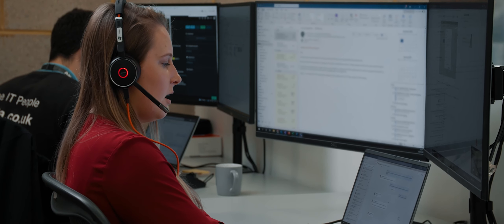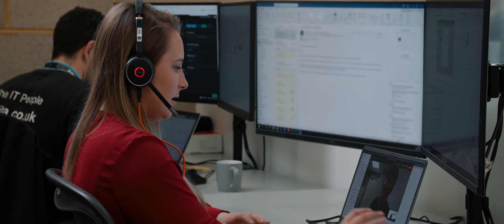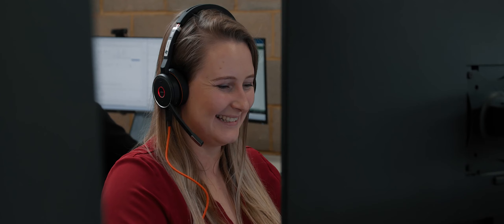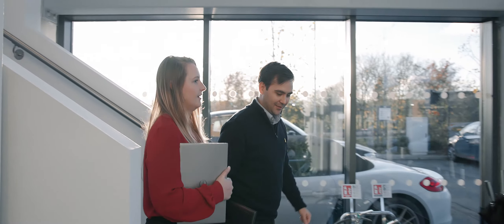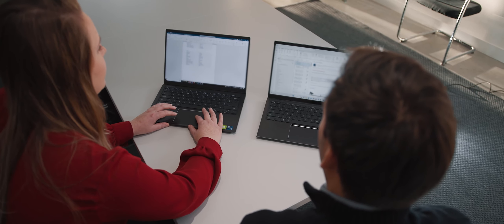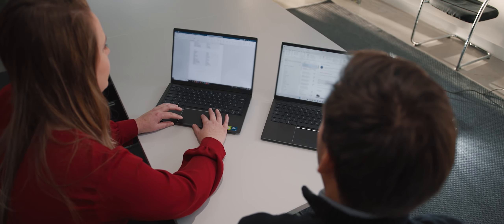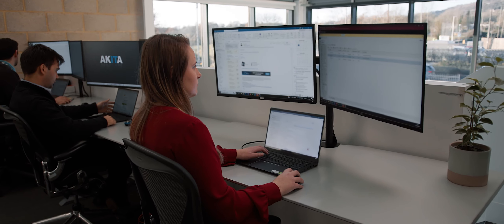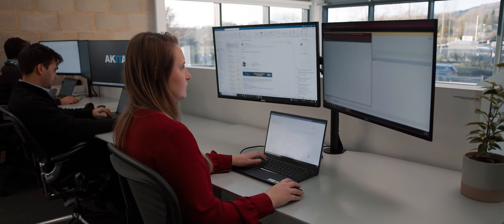Akita - Recruitment Video Becca Master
Video production is key to getting your message out to the masses, whether you’re a large corporation, small business or an individual. Our team at Matchbox Motion Productions have a passion for creating video production & animation content in a creative and dynamic way that will keep your audiences engaged and informed.

We're based in the South East (Maidstone, Kent), and with many years of experience in the video production industry; working with numerous  clients on multiple different video projects both here in the UK and internationally, our team is dedicated to providing our clients the highest quality video production service.

We will support and guide you from the very start through to final edit and thereafter - with video ideas, concepts, direction and any questions or queries you may have.